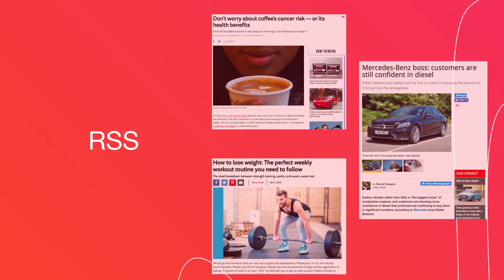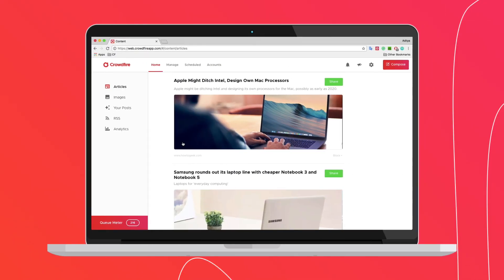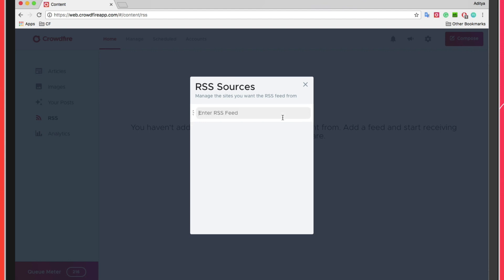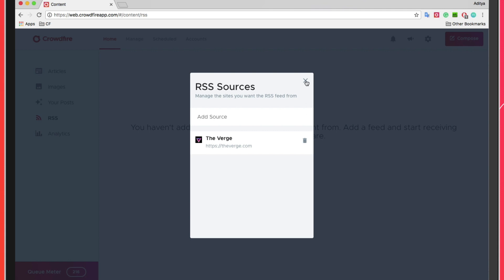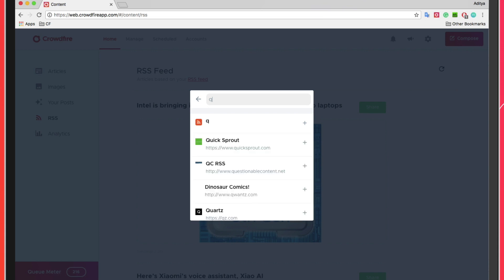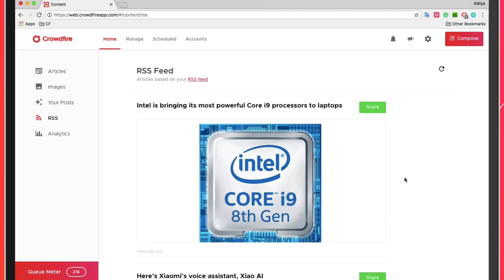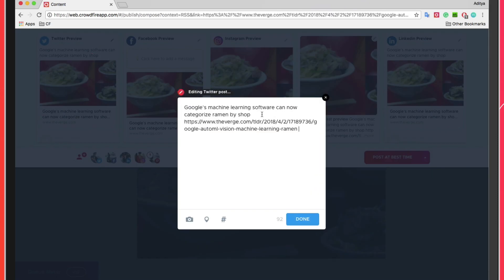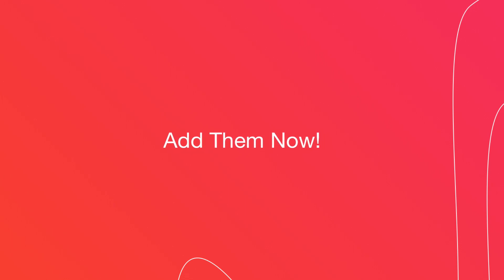Adding RSS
Connect your own RSS feeds and easily share the latest articles and blogs to keep your followers engaged. You can add up to 25 feeds on the highest plan.